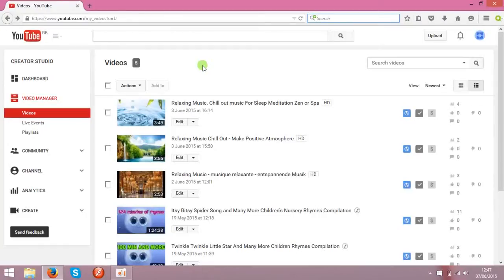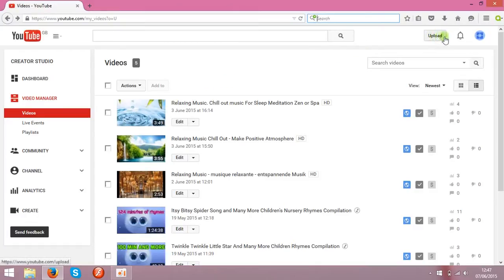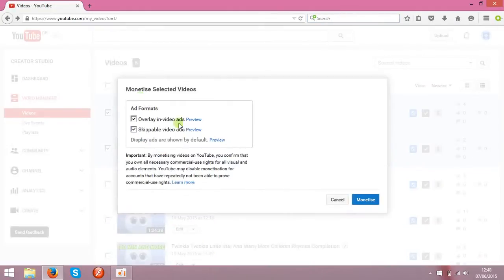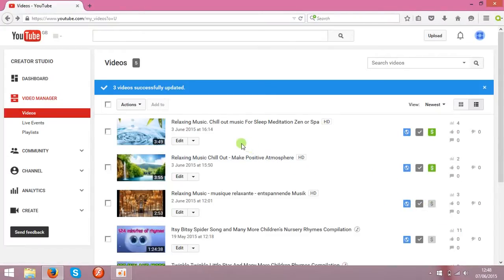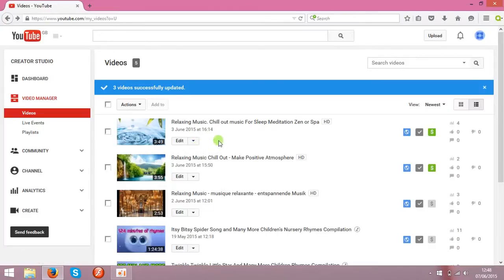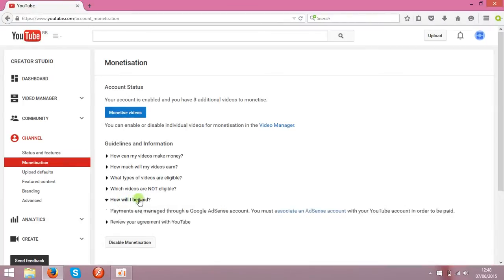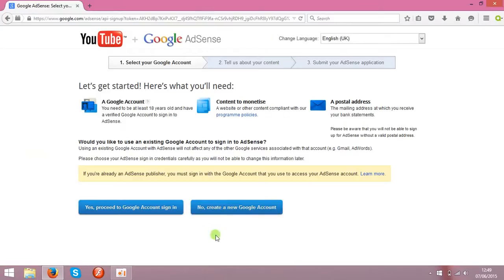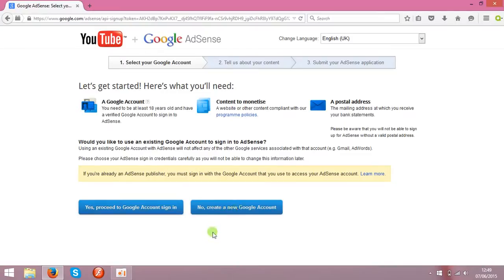How To Make Money On Youtube!!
Set up and build your YouTube channel. Your channel is your personal presence on YouTube. Each YouTube account has one channel attached to it. A YouTube account is the same as a Google account, and creating a YouTube account will grant you access to other Google products, such as Gmail and Drive.

    Create your account or use your existing one. Add keywords to help people find your channel. You can add keywords by navigating to the Advanced section of your Channel Settings. Make sure that your keywords are relevant to your content.
    Your user name can also work for or against you. If it’s short, easy to remember, and original, people will be more apt to remember you. However if you are using an existing account, just stay with it. It doesn't help if you keep changing accounts.

 Monetize your videos. In order to start earning money on your videos, you’ll need to enable monetization. This means you are allowing YouTube to place ads in your video. This also means that you acknowledge that there is no copyrighted material in your video.
 You can monetize a video as it uploads by clicking the Monetization tab and checking the “Monetize with Ads” box.
    To monetize a video after it has been uploaded, open your Video Manager and click the “$” sign next to the video that you want to monetize. Check the “Monetize with Ads” box.

Setup Google AdSense. You can setup Google AdSense for free at the AdSense website. You must be 18 years or older to create your own account. If you are younger than that, you will need an adult to help you.
Market your videos elsewhere. Don't put your videos just on YouTube! Start a blog, make a website or post them on other video or social media sites. The more views it gets, the better. By sharing the link or embedding the video on the internet, you are increasing the chance of it getting noticed and of you making money.